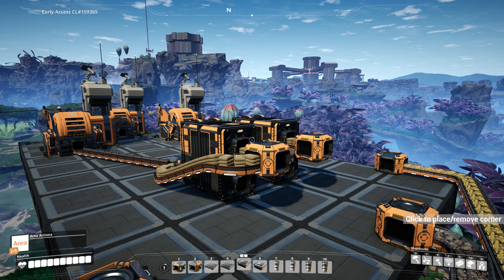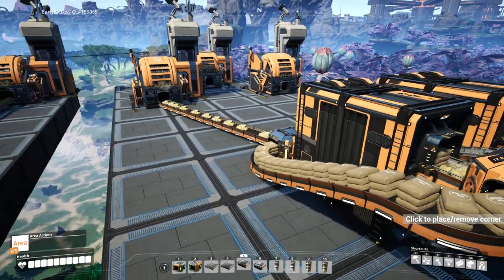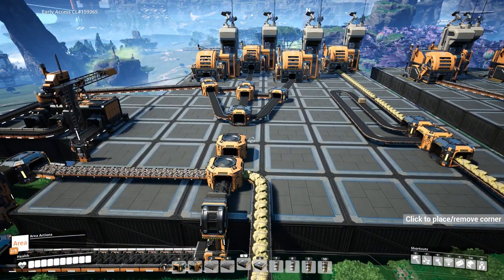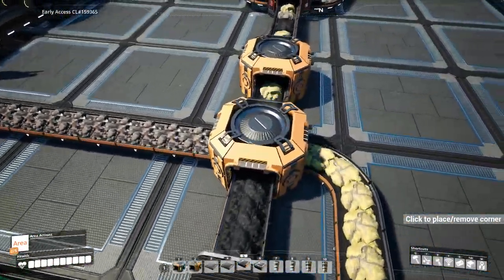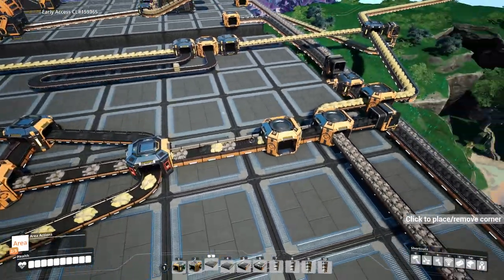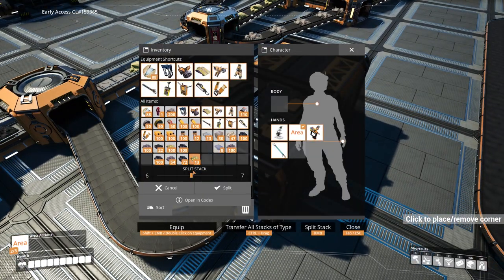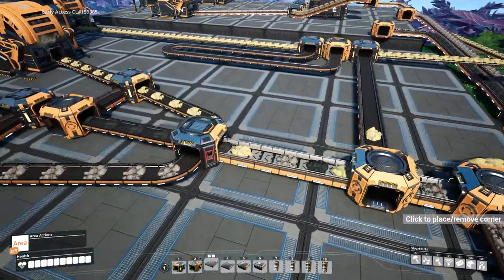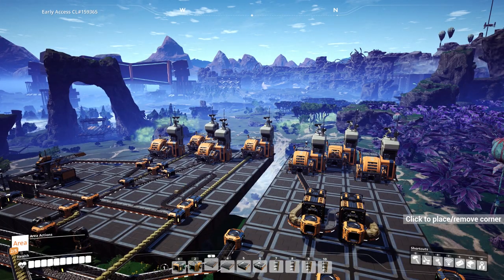Experimenting with priority and sequenced belt control [SATISFACTORY]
Experimenting with various, alternative ideas to manipulate & control the flow of belts.